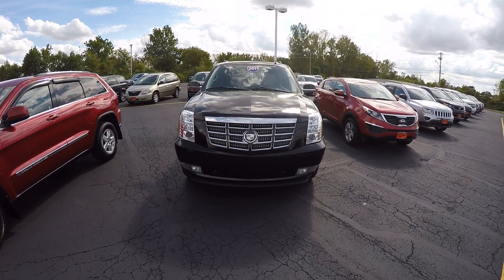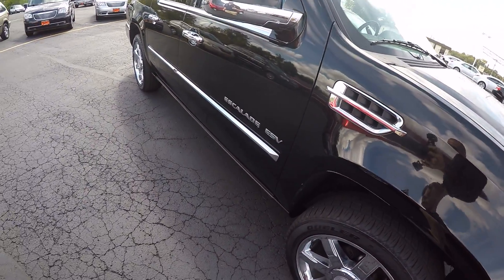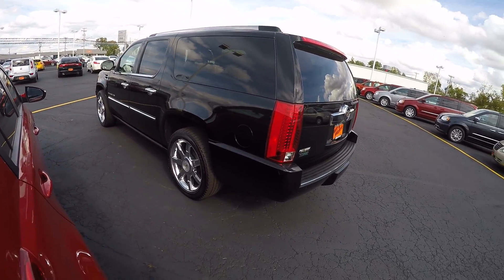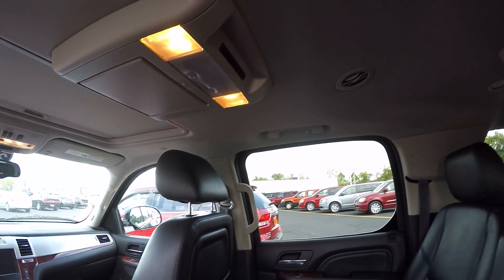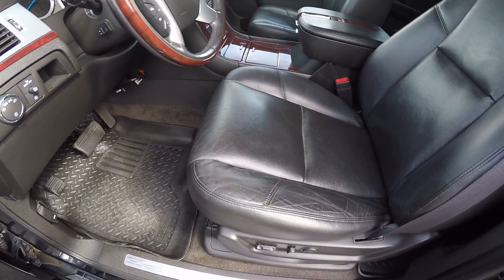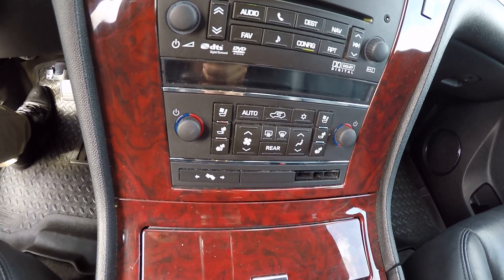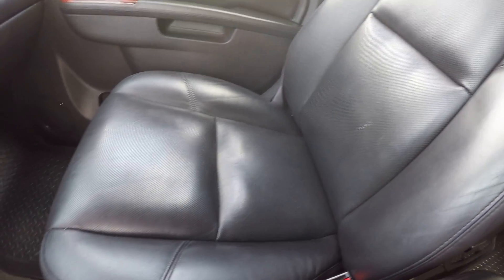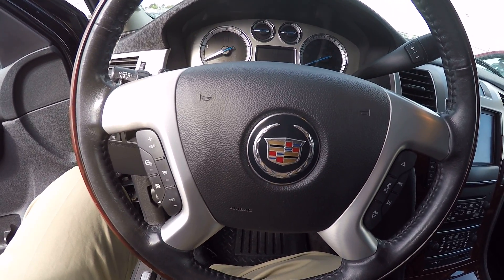2011 Cadillac Escalade ESV Premium ALL WHEEL DRIVE For Sale Dayton Troy Piqua Sidney Ohio | 27338AT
1 Owner! All Wheel Drive! Second & Third Row DVD Monitors! GPS Navigation - Sunroof - Power Solfing Running Boards - Power/Heated Leather Seats - Heated Steering Wheel - Power/Heated Mirrors - Power Adjustable Pedals - Rear Backup Camera & Sensors - Premium 10-Speaker Bose Stereo System - Satellite Radio - Bluetooth For Phone - 22" Premium Chrome Wheels - Automatic 3-Zone Climate Control - Universal Garage Door Opener - Clean AutoCheck History Report to watch a detailed 2 minute video of this car to get a first hand look before you arrive at our dealership. This is simply one of the many ways Paul Sherry goes beyond just giving you the best price in the Miami Valley!